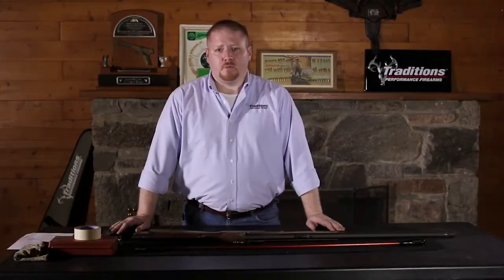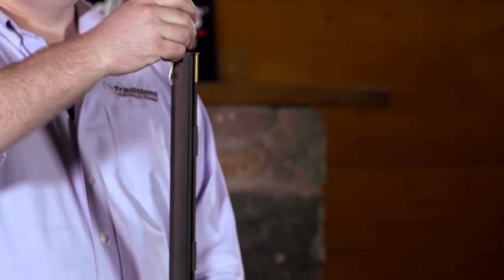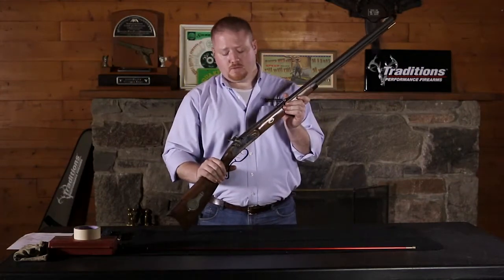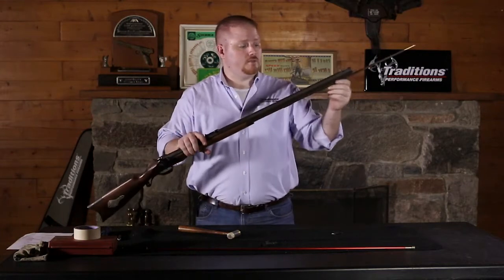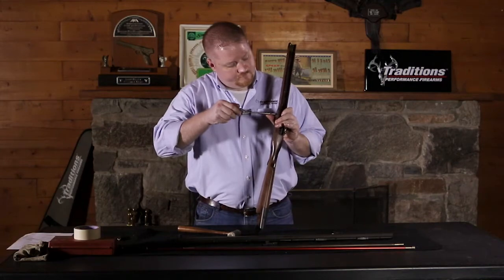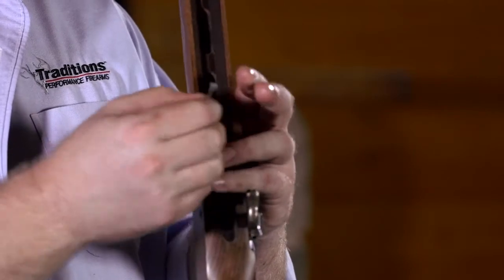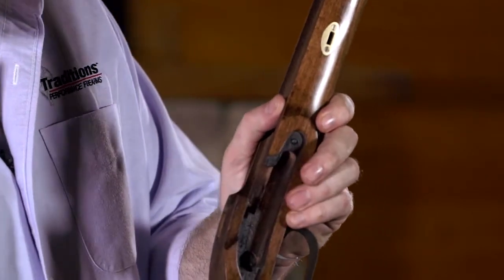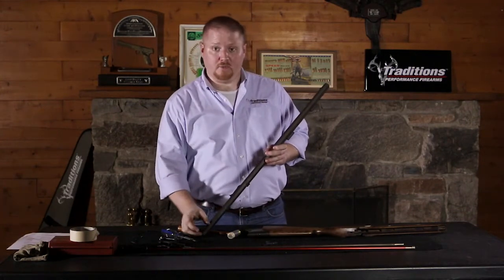Traditions Firearms Video Series - How to Disassemble Your Traditions Percussion Sidelock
Traditions Firearms shows you how to disassemble your Traditions Percussion Sidelock muzzleloader.